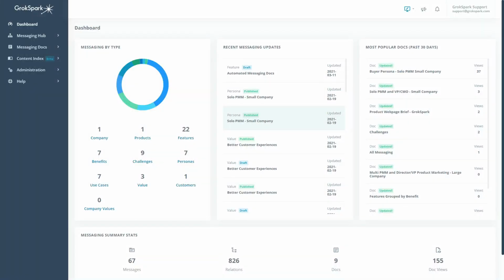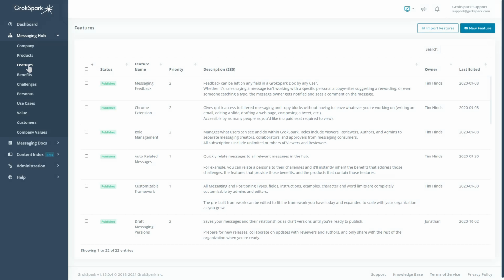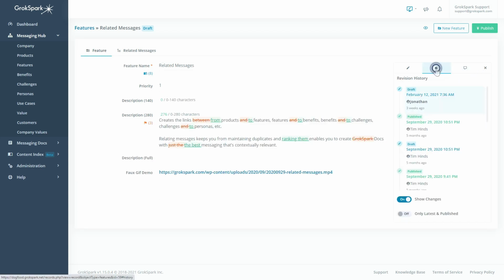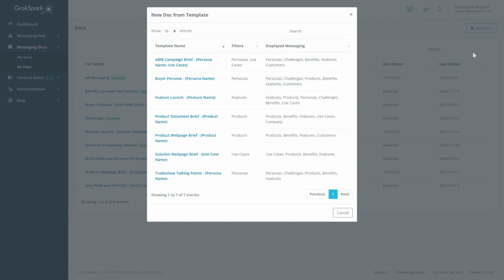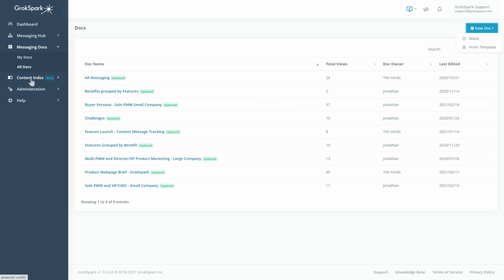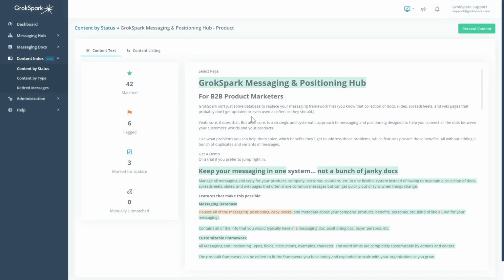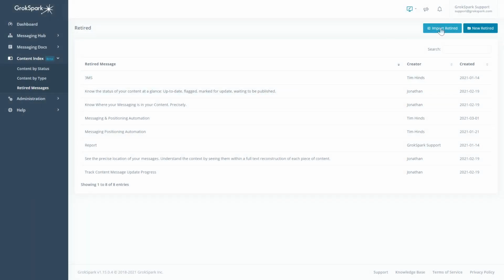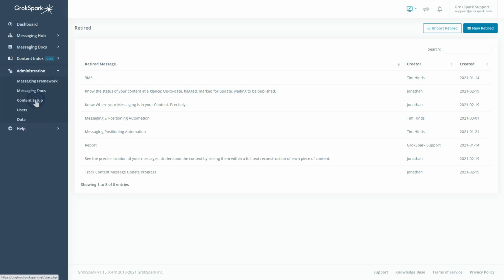GrokSpark Overview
Overview video of the GrokSpark Messaging and Positioning Hub.